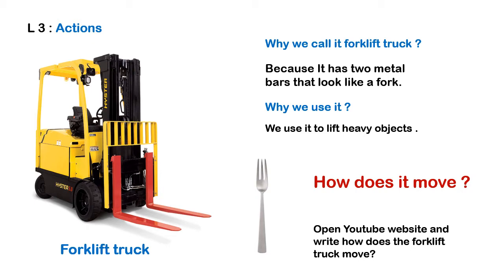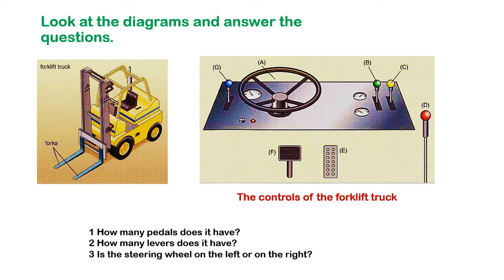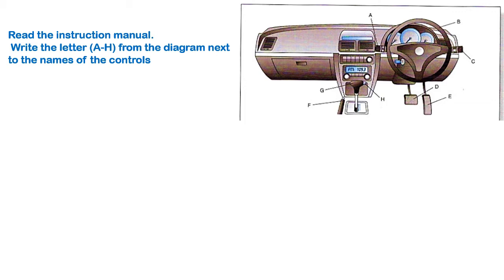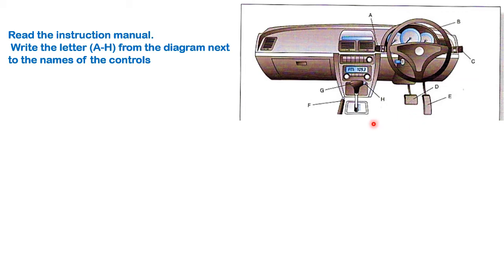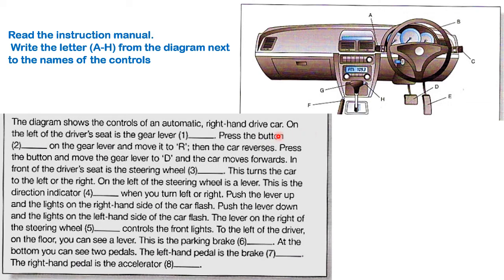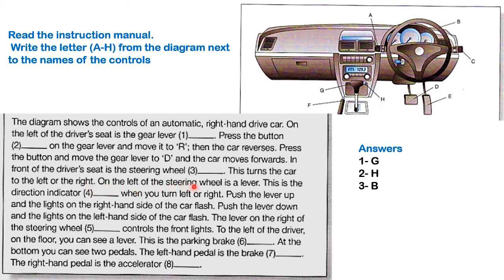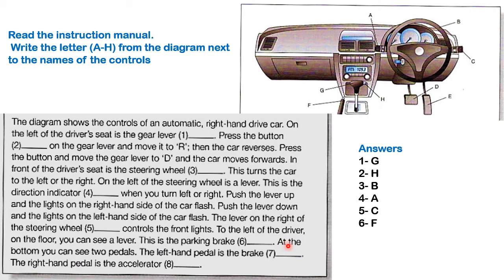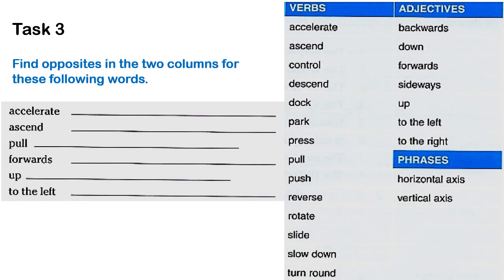Al Ameeria ITEC English Course 6th Week, Year 1 Session2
English Course, Year 1